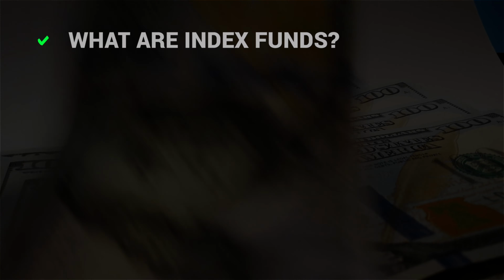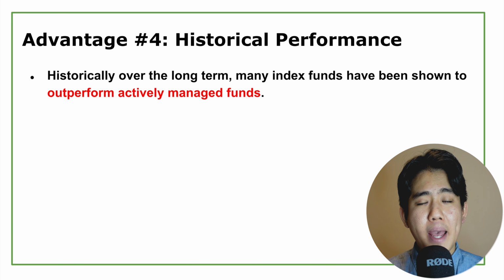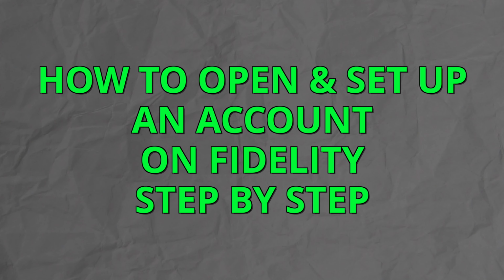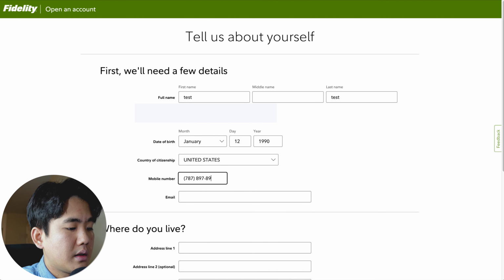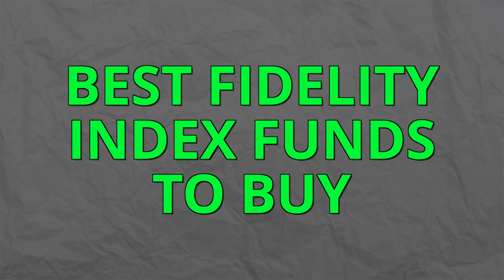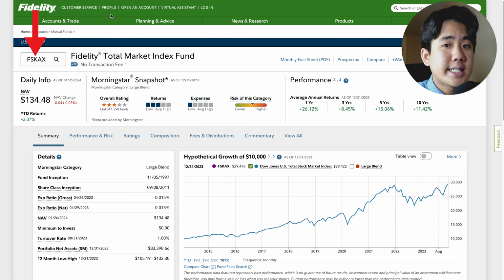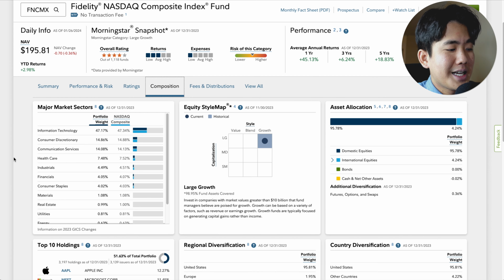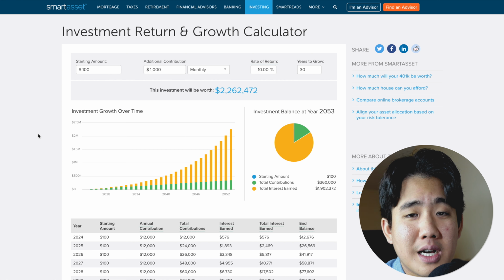Fidelity Index Funds For Beginners (FULL TUTORIAL)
Hey Guys, in this video, we’ll be going over a FULL step by step beginners Fidelity Index Funds Tutorial on how you can start buying index funds on Fidelity.

We'll go over what index funds are, what criteria to look for when buying them, walk through you how to open and set up your own FREE fidelity brokerage account, go over step by step how you can ACTUALLY buy index funds on fidelity, and lastly, go over the best fidelity index funds you can buy.

Well answer the following questions:
What is an index fund and why are they so important?
What are the advantages of buying index funds?
What criteria should you look for when choosing index funds?
How can you open and set up an investment account with Fidelity, step by step?
What are the BEST Fidelity Index Funds?
Can you become  a millionaire by investing into index funds?

If you're a complete beginner who wants to get started with investing into fidelity index funds, this is the only tutorial you need.

Hope this tutorial is helpful. Enjoy!

Free Stuff:
👉 Get a FREE STOCK on Robinhood worth up to $200, when you use my link to sign up & link a bank account

Please do your own research before making any financial decisions.

Chapters:
00:00 Fidelity Index Funds for Beginners Tutorial
00:29 What is an Index Fund? (S&P 500 Explained)
01:10 Top 4 Advantages of Index Fund Investing
01:50 3 Criteria to Check Before Buying Index Funds
03:00 The Power of Reinvesting Dividends & Compound Interest
03:40 How to Open a Fidelity Roth IRA or Brokerage Account
05:39 Step-by-Step: How to Buy Index Funds on Fidelity
07:01 Best Fidelity Index Fund #1: FXAIX (S&P 500)
08:35 Best Fidelity Index Fund #2: FSKAX (Total Stock Market)
09:35 Best Fidelity Index Fund #3: FNCMX (NASDAQ Composite)
10:24 How to Become a Millionaire with Index Funds
11:58 Start Building Wealth with Fidelity